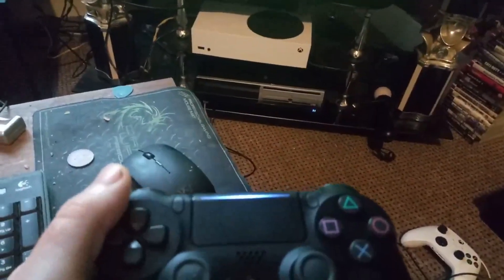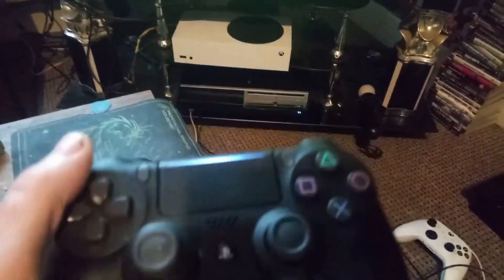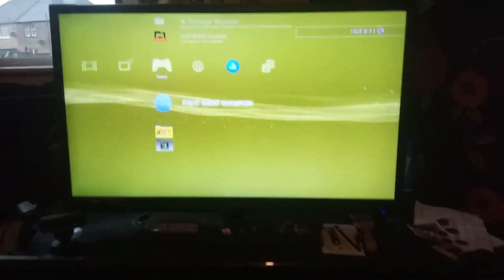HOW TO EXIT GAME USING ON PS3 PS4 CONTROLLER FIX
EXIT GAME USING ON PS3 PS4 CONTROLLER FIX

Cheap Game keys and accounts use myself for my xbox one games :0

Why Not Give My Guitar Channel a Sub if you Like Im Just learning

bitcoin - 1JuTEX1L3Uy6cw1PF199NJxY5HFXrJ9Tex

donations will help get new cards to test any amount would help

PC SPECS

16GB DDR4 Ram 2133mhz
1TB  Sata Hardrive
240GB Kingston SSD £20
 80+ RATED  White Evga 500W PSU
Windows 10 Latest Build
RX 580 8GB 2048 SP

60 FPS Gaming :)